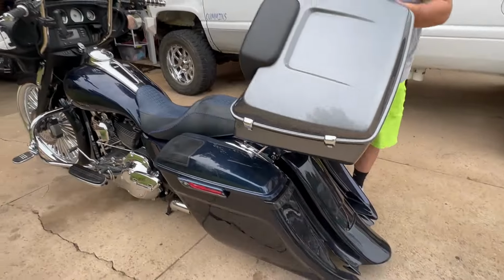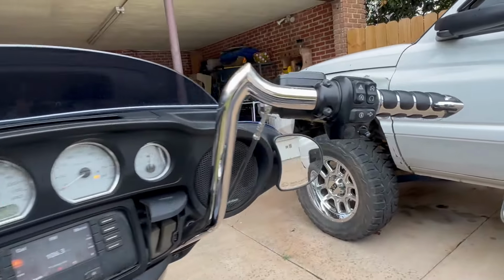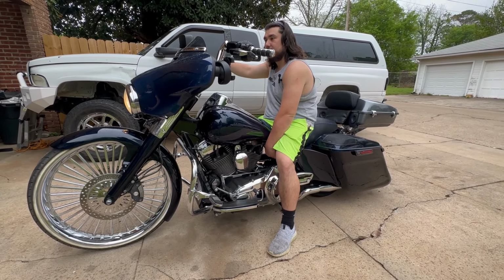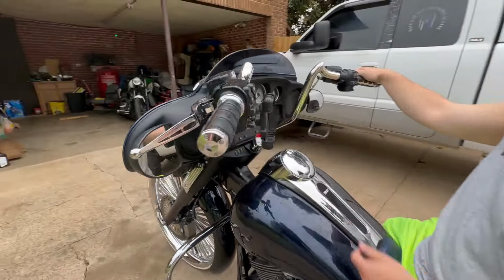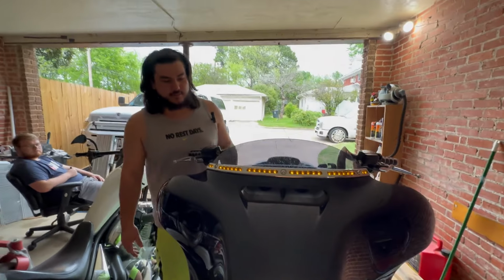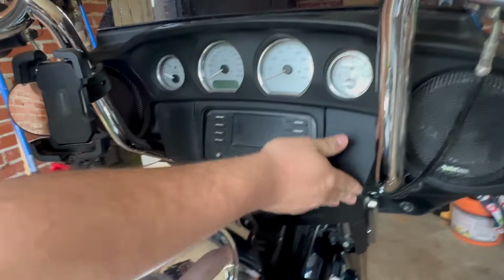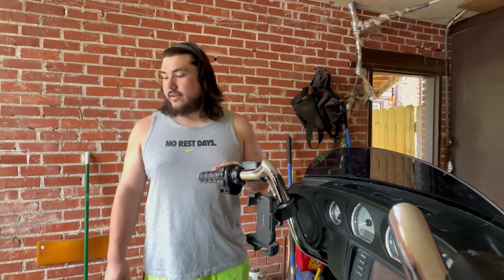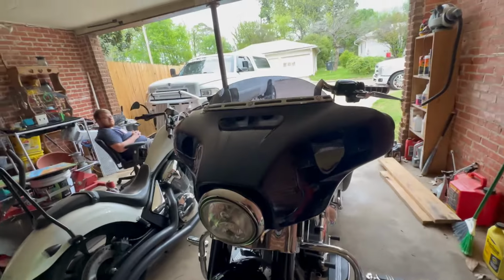Custom 2014 Harley Davidson Street-glide 26”front wheel and rear air ride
Instagram, Snapchat, Tiktok,: TylerOlivelnc
Let me know what yall wanna see next

2014 Harley street glide 26in front wheel, air ride in the rear stretched bags